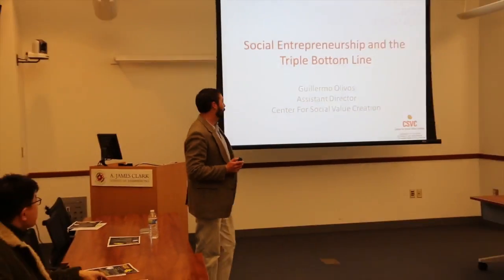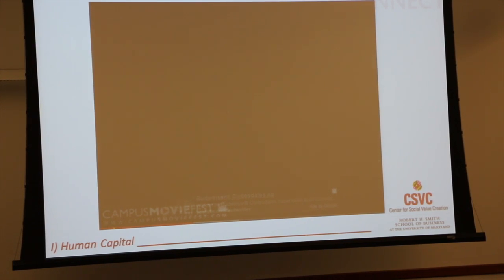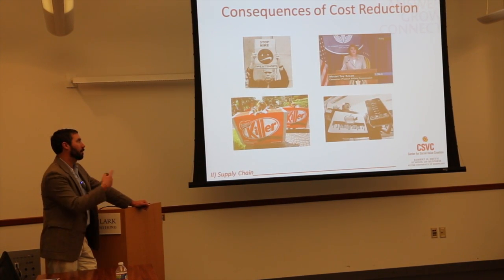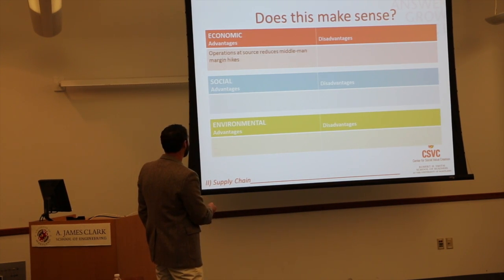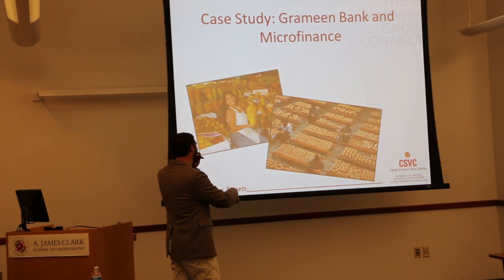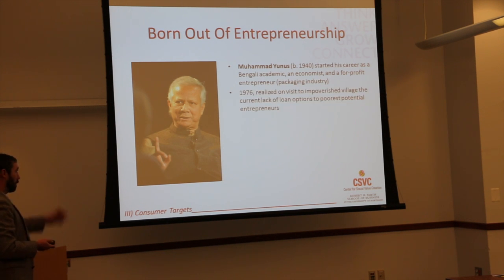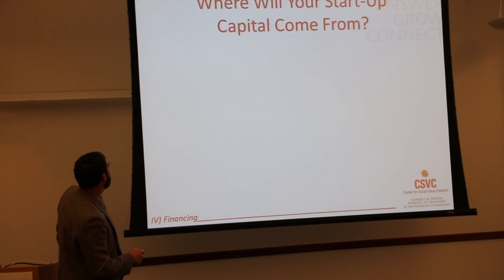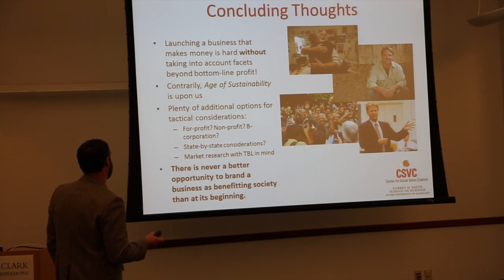Social Entrepreneurship and the Triple Bottom Line